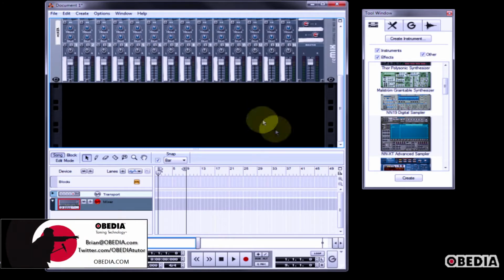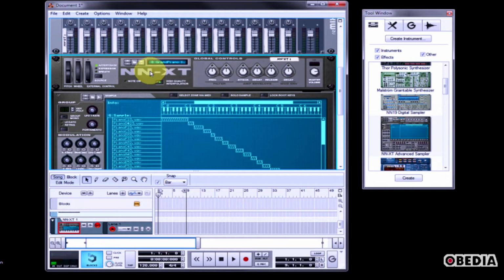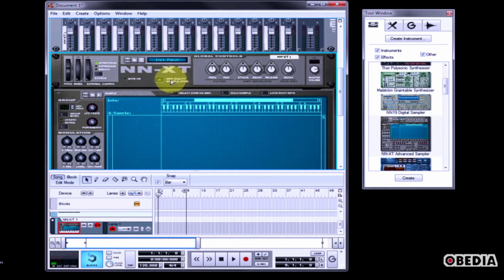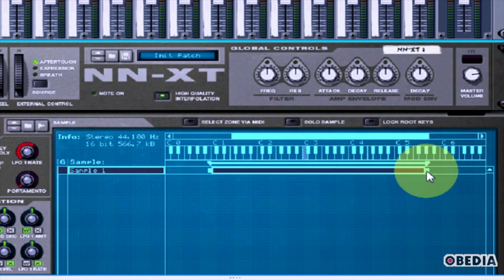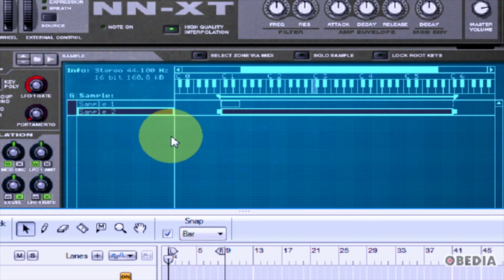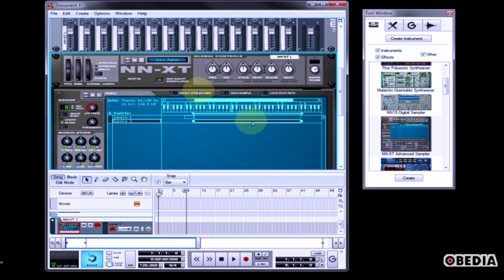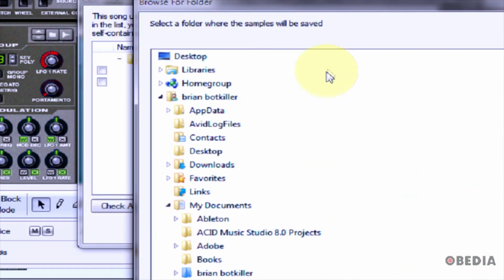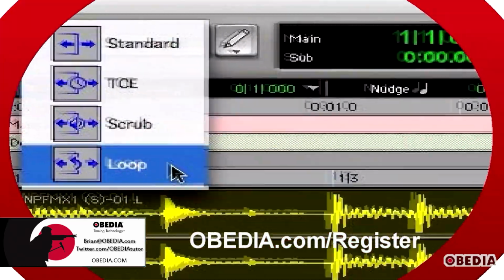PROPELLERHEAD REASON - make your own instruments by sampling